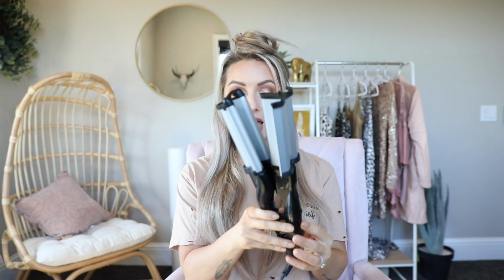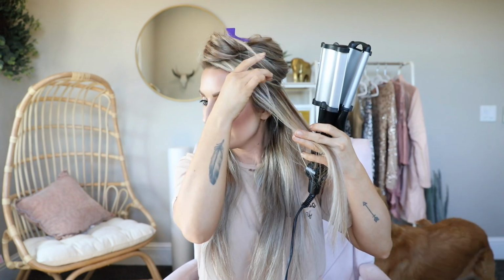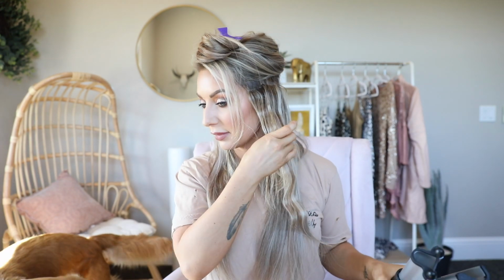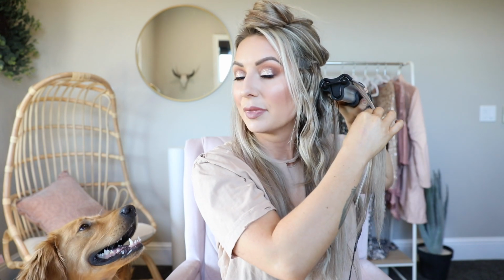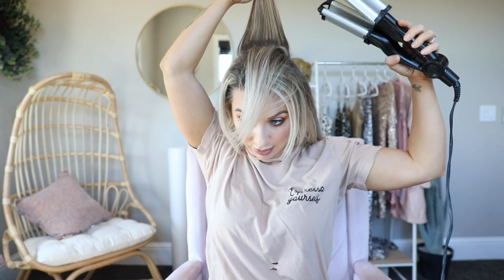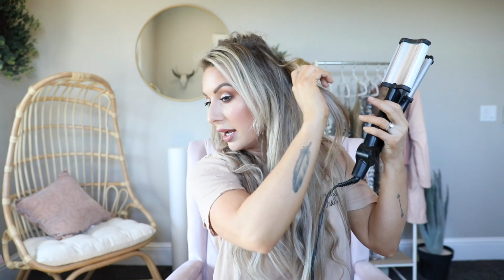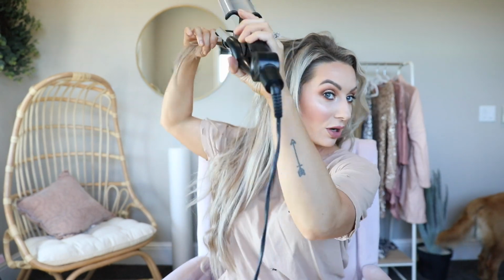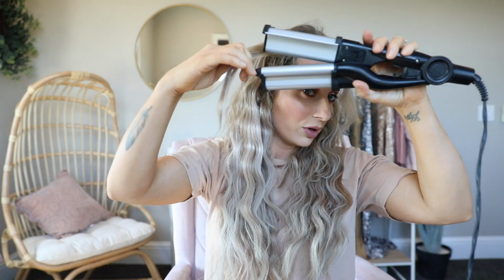EASY BEACHY WAVES IN LESS THAN 10 MINUTES!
I have been LOVING wearing my hair in this beachy style! It is super easy, quick and lasts for a few days before you need to wash it!!! I hope you enjoy!

| W H A T   I S   O N   M Y   F A C E |

KKW Nude 2
Ofra x Maddison Miller Oh My Ry Ry

| T O P |

→ Lighting: BH Photo